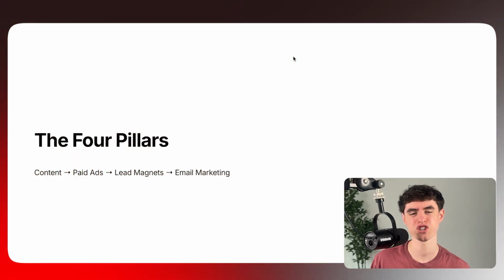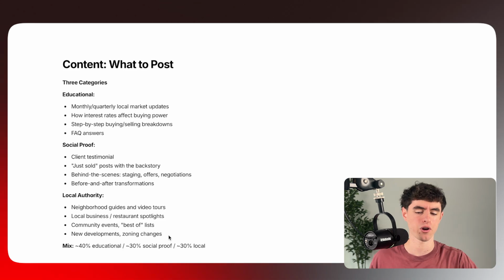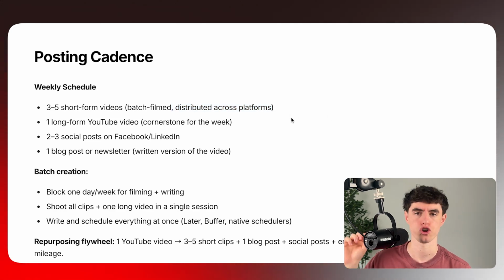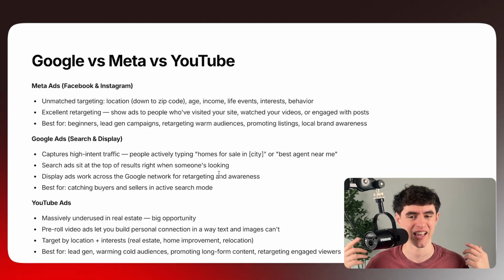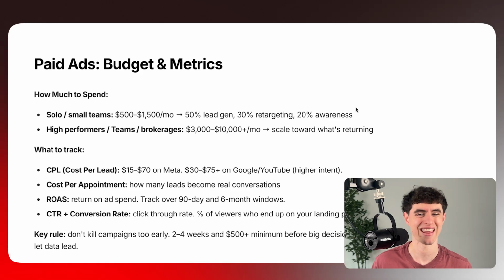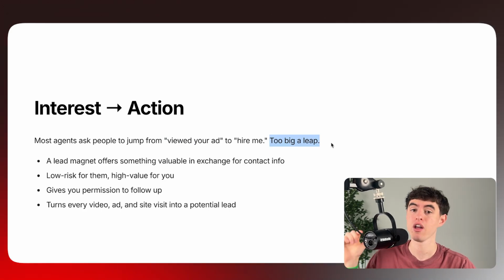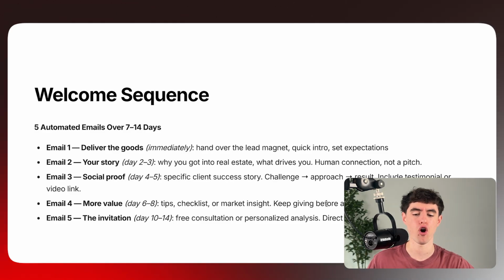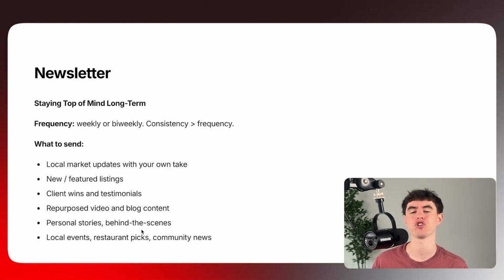The EXACT Blueprint to dominate 2026 for Realtors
Timestamps:
0:00 – Introduction
0:45 – The 4 pillars of real estate marketing
1:15 – Content creation
1:45 – Educational content
2:30 – Social proof content
3:30 – Local authority content
4:30 – Where & how often to post
6:00 – Paid ads breakdown
8:00 – Ad budgets & key metrics
9:30 – Lead magnets
11:00 – Email marketing & welcome sequence
13:30 – Newsletters

On This Channel We Talk About:
YouTube Ads
Funnels
Copywriting
Email Marketing
Lead Magnets
Funnel Building